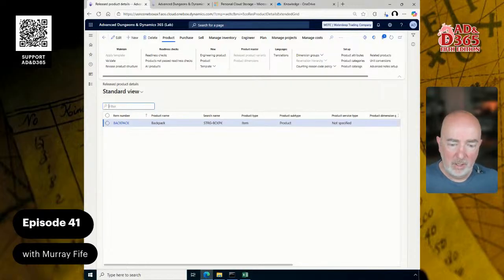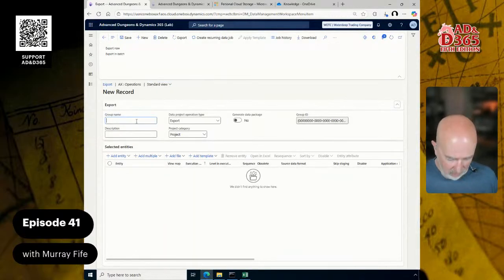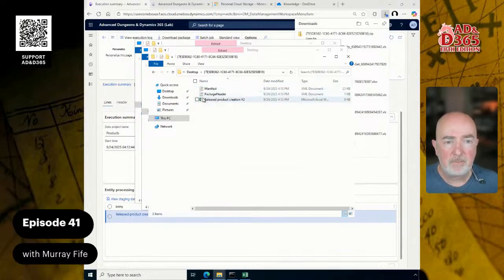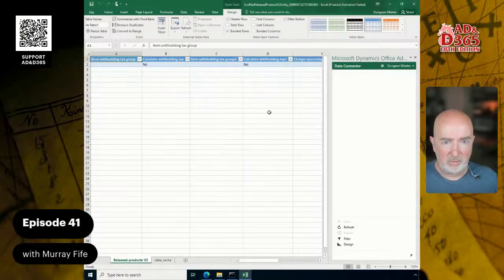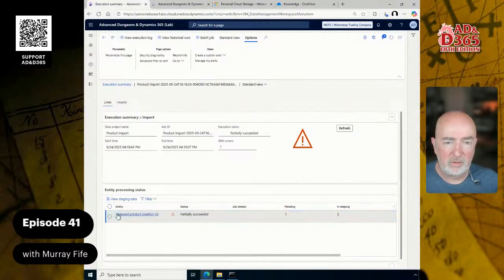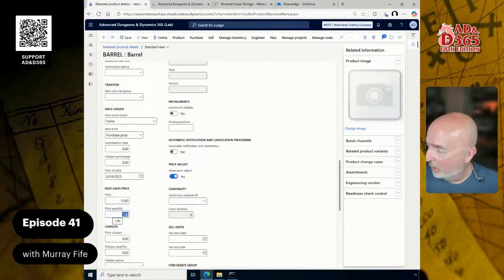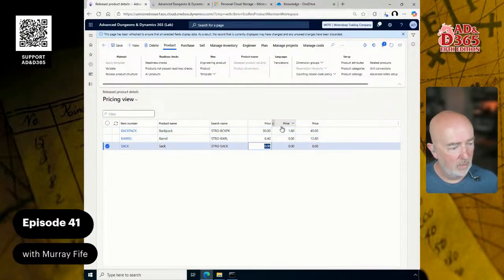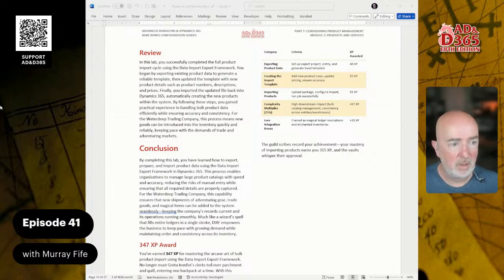Advanced Dungeons & Dynamics 365 Episode 41: Importing Products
Let's import some products and services.